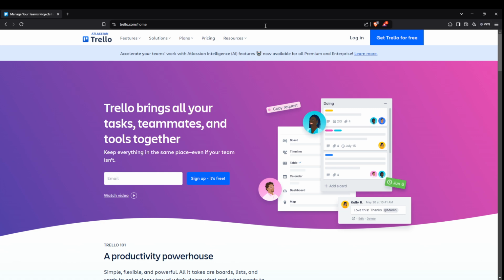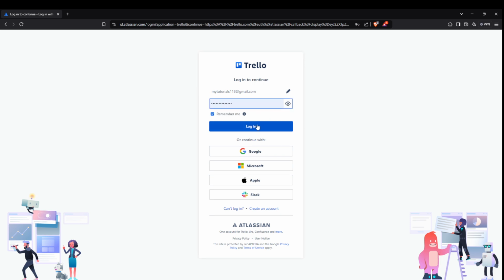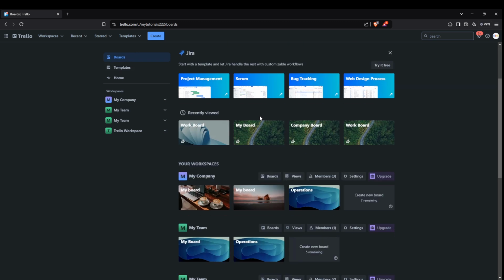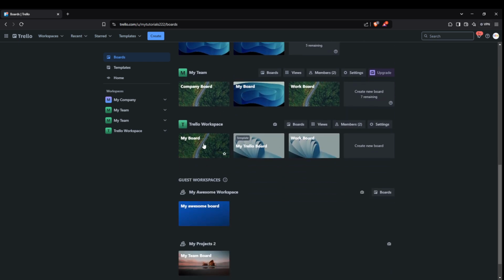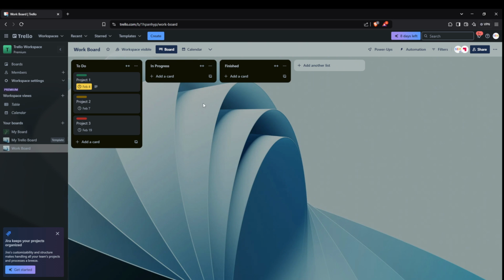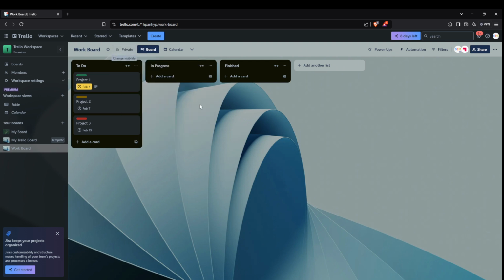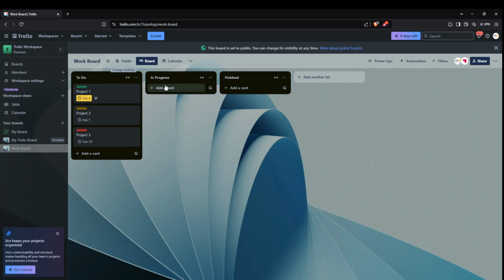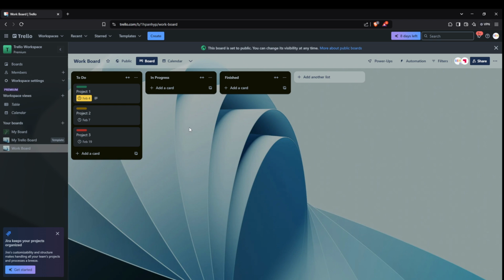How to Correctly Make a Trello Board Public or Private [2025 Full Guide]